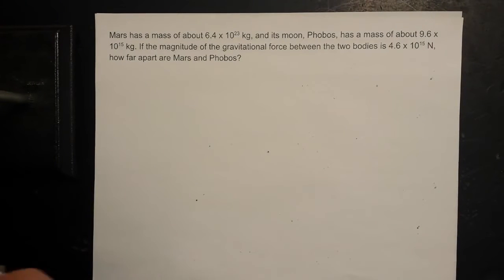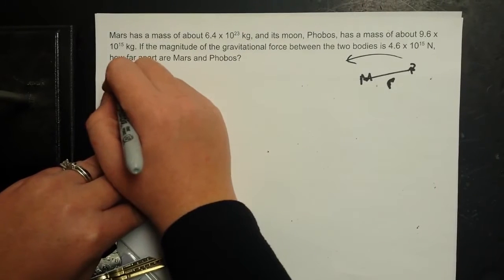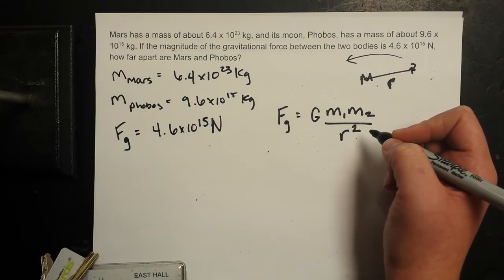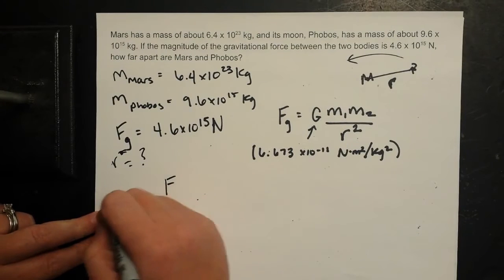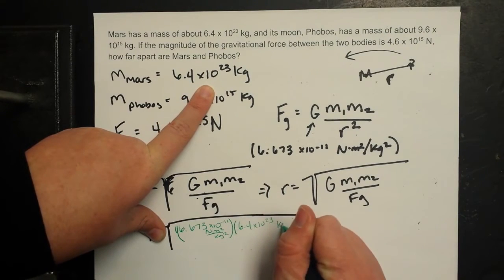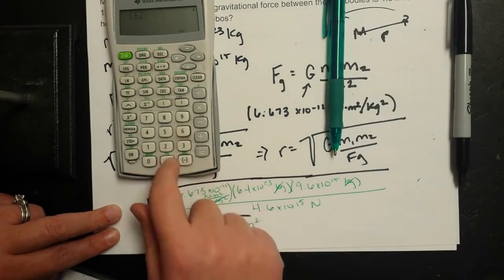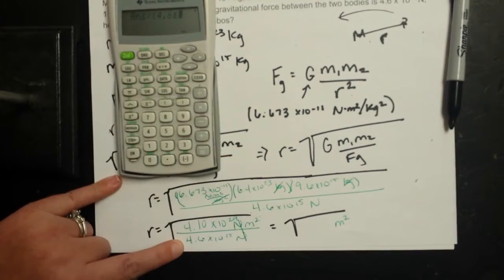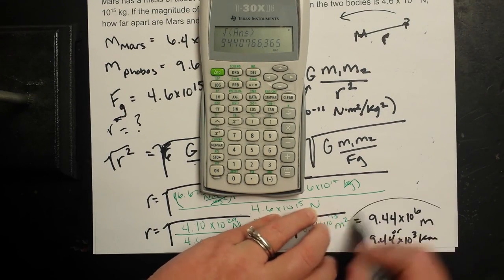NEWTON'S LAW OF UNIVERSAL GRAVITATION - Sample Problem - (slide 9)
Sample Problem on slide 9 of my Newton's Law of Universal Gravitation slideshow.

Also, Practice Problem 2C on page 242 of the Holt Physics 2009 textbook.